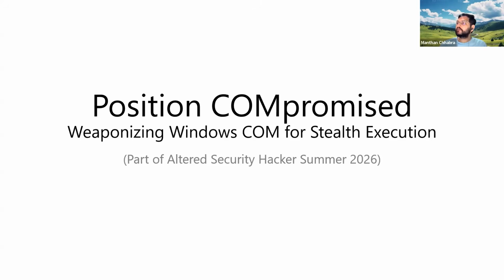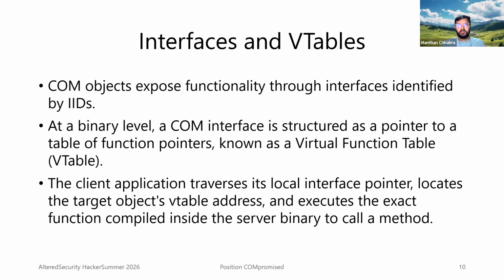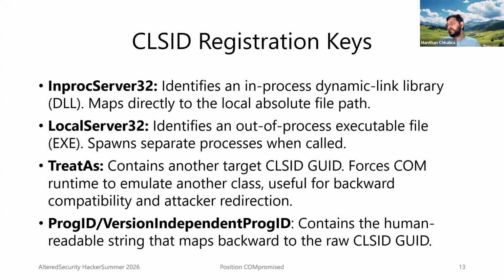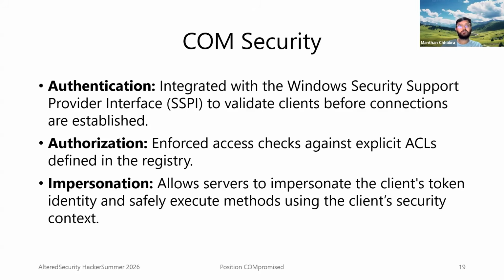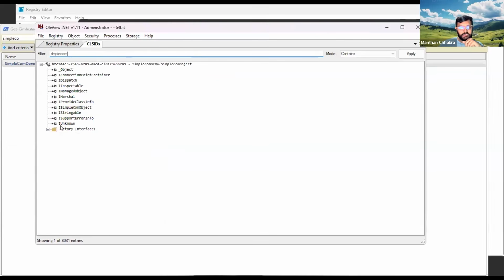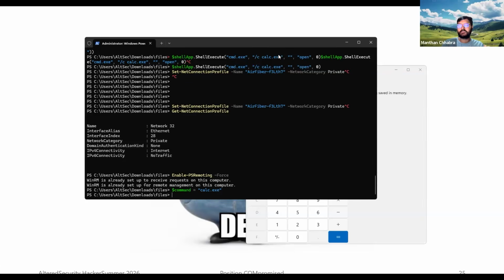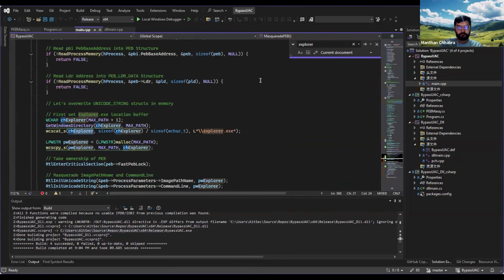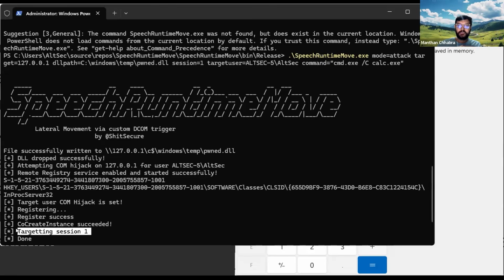Position COMpromised: Weaponizing Windows COM for Stealth Execution | Hacker Summer 2026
Windows Component Object Model (COM) is one of the most powerful and widely used technologies in the Windows ecosystem, but it can also be abused for offensive operations.

In this Hacker Summer 2026 webinar, Manthan Chhabra explores how attackers leverage Windows COM for code execution, persistence, privilege escalation, and defense evasion. The session begins with a practical introduction to COM architecture before diving into real-world abuse techniques, offensive tradecraft, and detection considerations for defenders.

Whether you're a Red Teamer, penetration tester, security researcher, or blue team professional, this session provides valuable insights into one of Windows' most overlooked attack surfaces.

Topics Covered

• Understanding Windows COM architecture
• Why COM is attractive to attackers
• COM abuse for code execution and persistence
• Privilege escalation and defense evasion techniques
• Detection considerations and defensive insights
• Advanced Windows internals for further research

Speaker: Manthan Chhabra
Security Researcher, Altered Security

Useful Links

Follow Altered Security